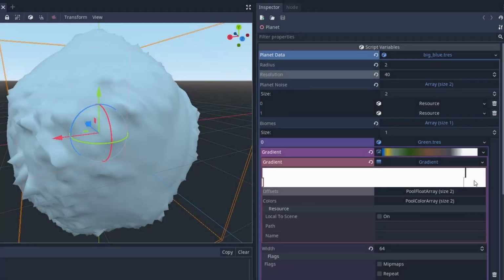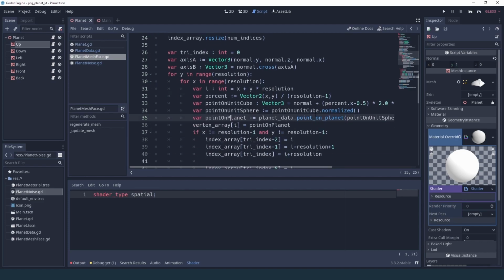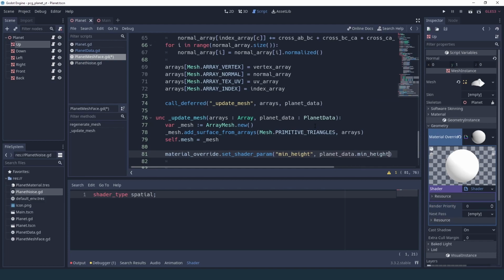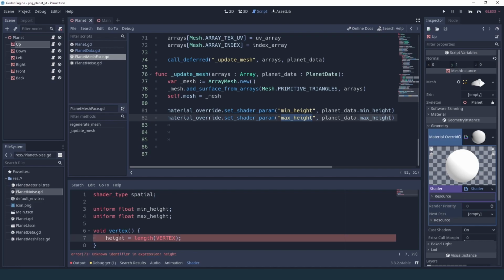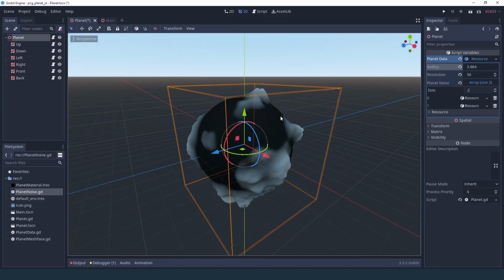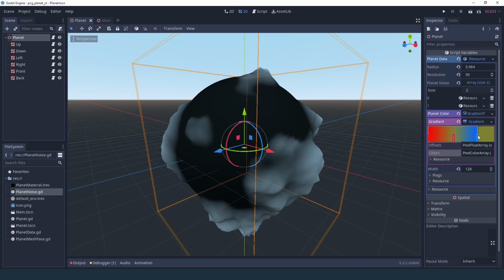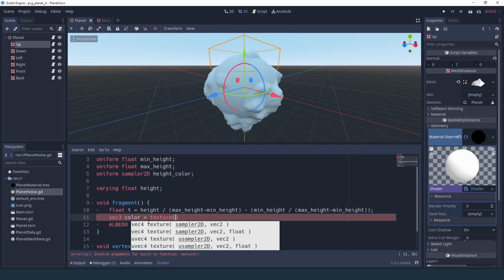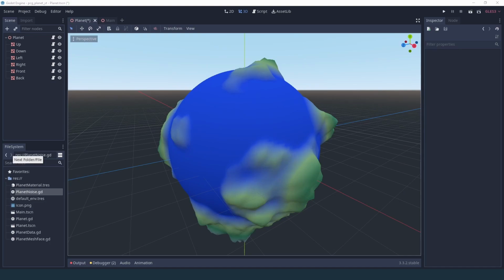[Godot] Procedural Planets (E04 Gradient Texture)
In this series we'll be creating a system for procedurally generating simple, but diverse planets. You can find the source code on my github

This series is heavily inspired by Sebastian Lague excellent tutorial for Unity. For more details and explanations check out his series